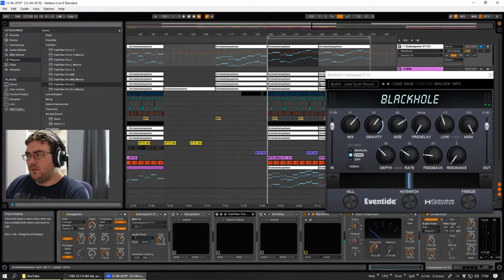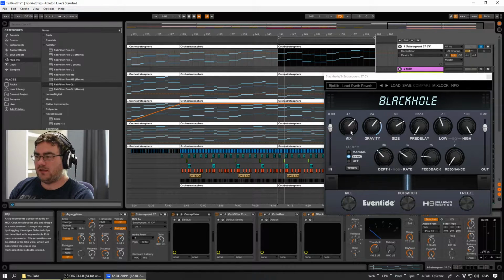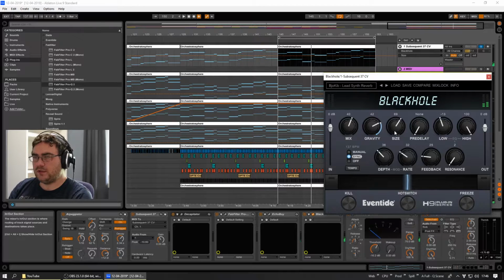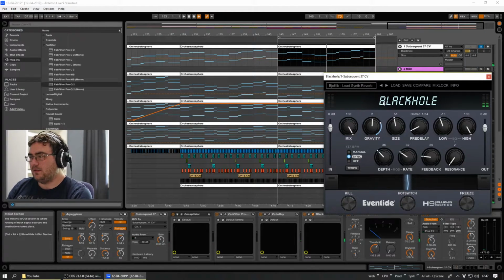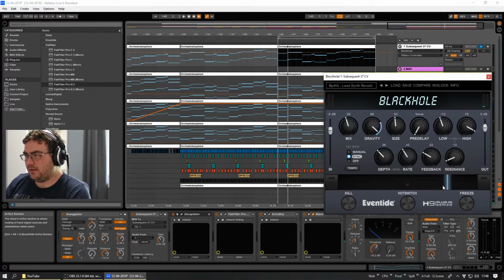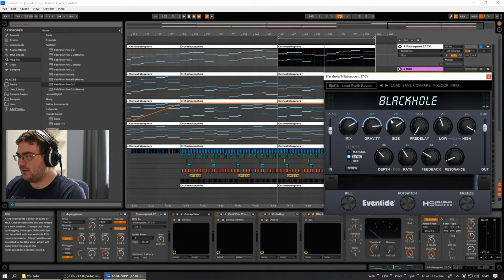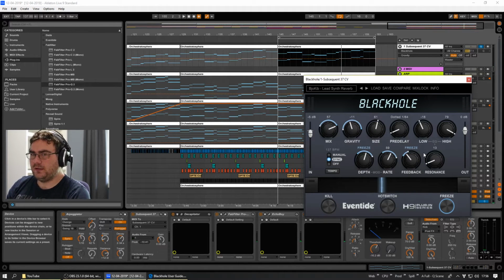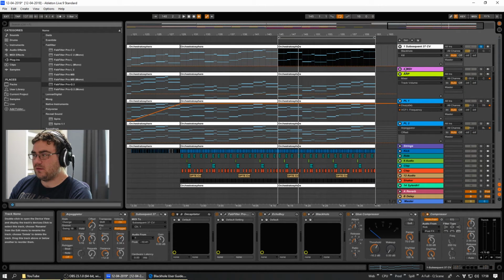Eventide Blackhole Reverb Plugin with Moog Subsequent 37 CV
I have been in the market for a reverb plugin, and I ended up buying Blackhole from Eventide when it was on sale. Follow along when I use it on a track I am working on.